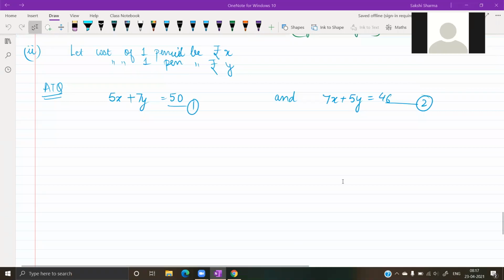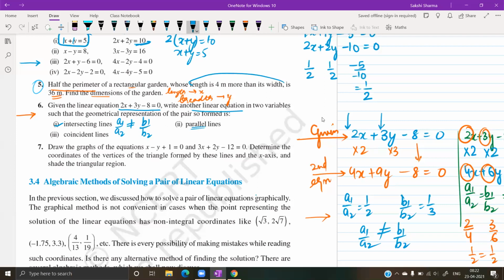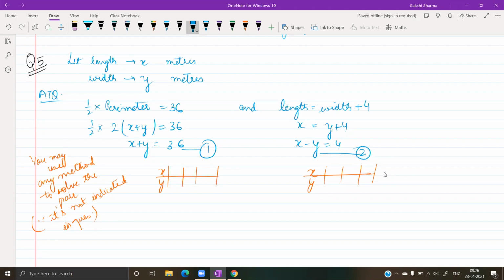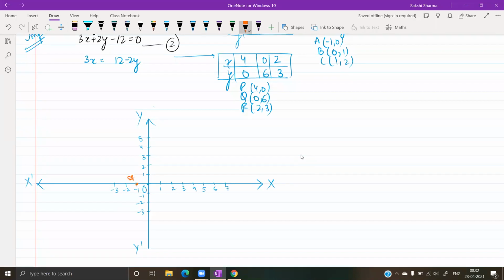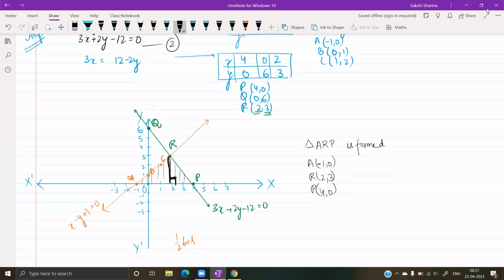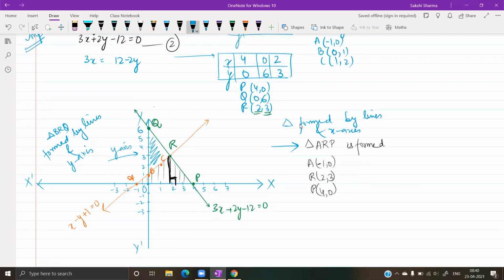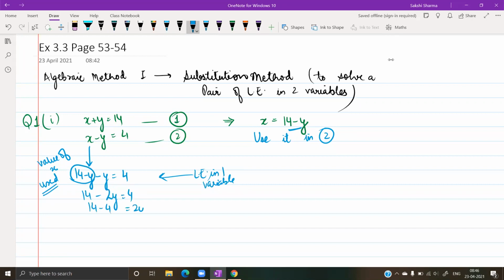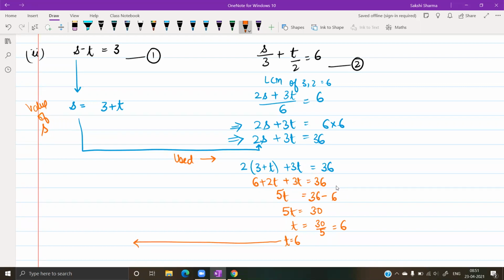Class X~NCERT~Ch 3~PAIR OF LINEAR EQUATIONS IN TWO VARIABLES [Part V]